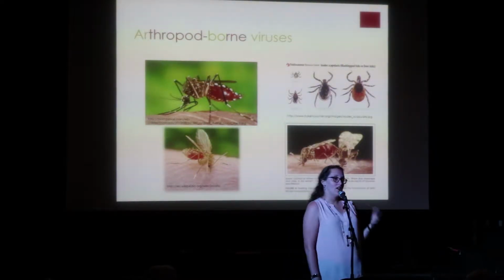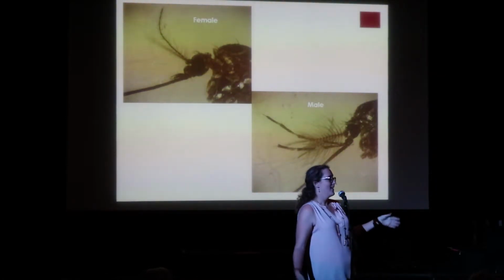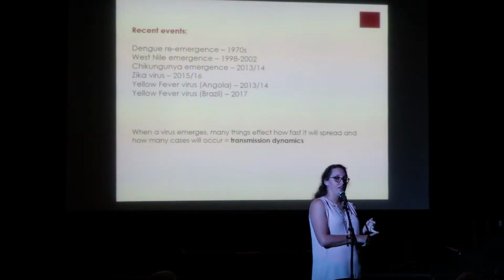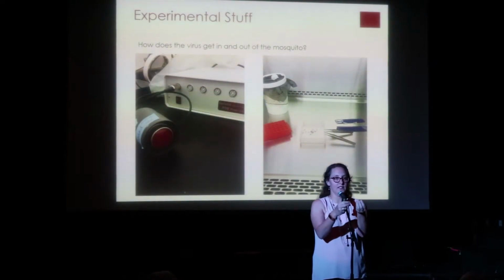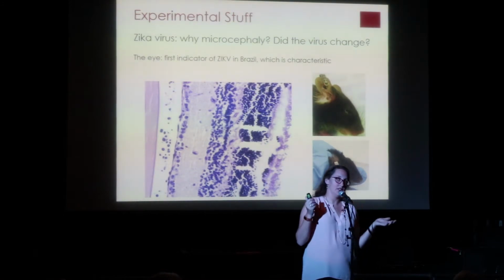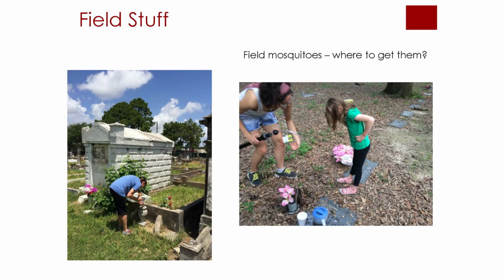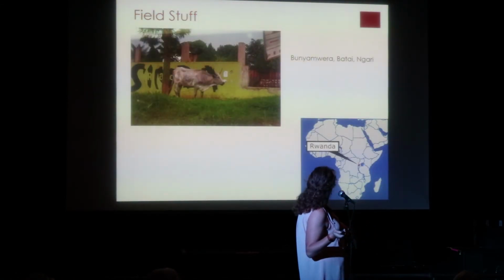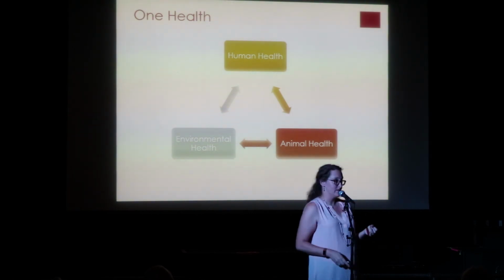LSU Science Café: Rebecca Christofferson, July 2017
The Porch Swing Buzz
Did you know that only female mosquitoes bite? Or, that mosquito-borne viruses, like Zika, dengue and yellow fever depend on infected humans to move around? Join LSU School of Veterinary Medicine’s Assistant Professor Rebecca Christofferson for a fascinating talk
about one of our most common pests: the mosquito, and how you can help stop the spread of mosquito-borne viruses.